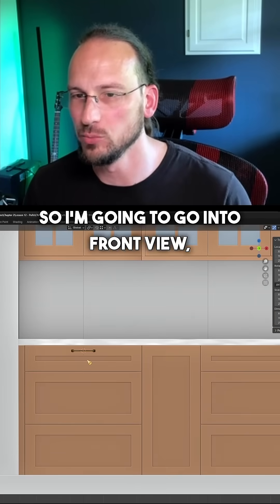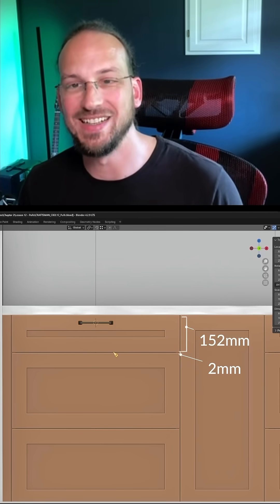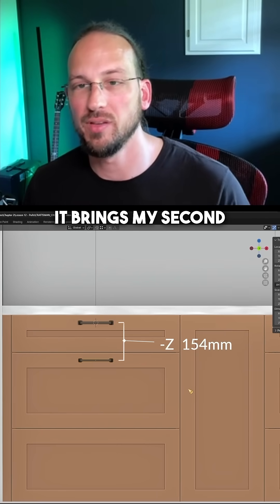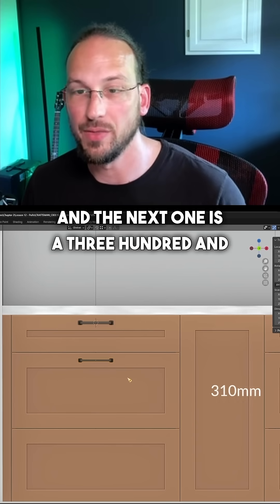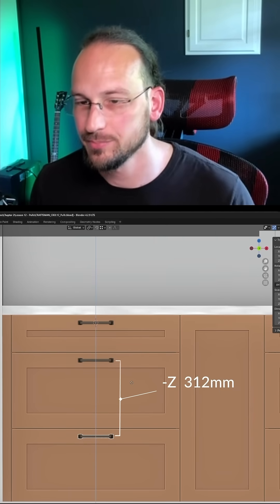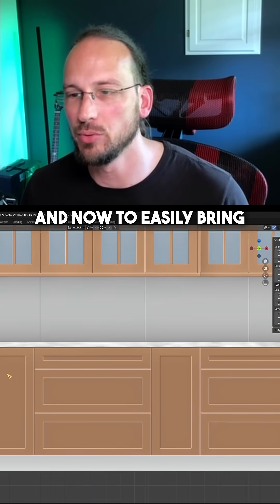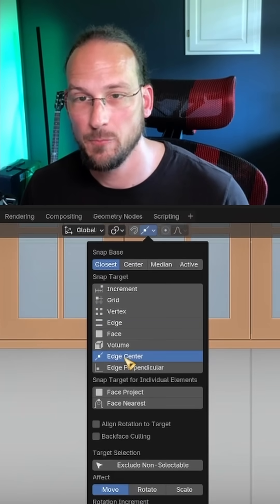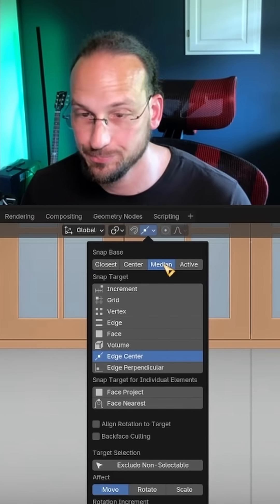📐 How to Get Perfectly Snapped Handles in Seconds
⚡ Duplicate + snap with precision. Alt+D + axis = handles perfectly aligned every time.